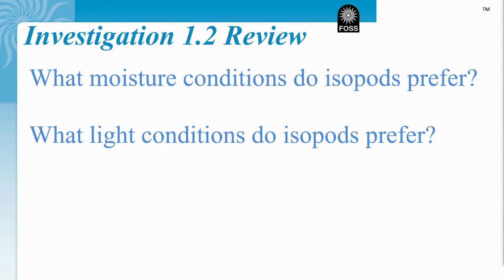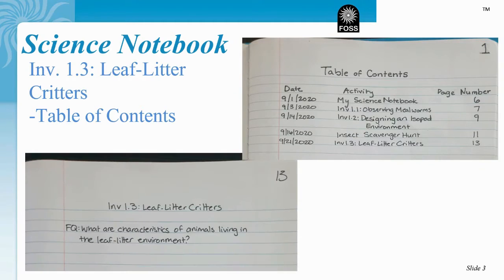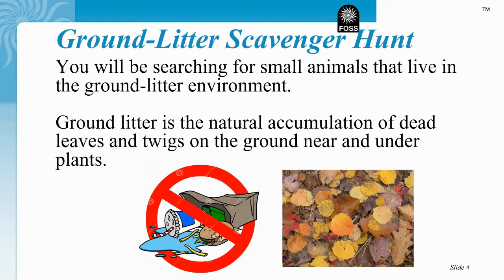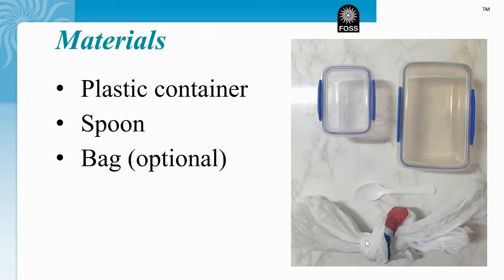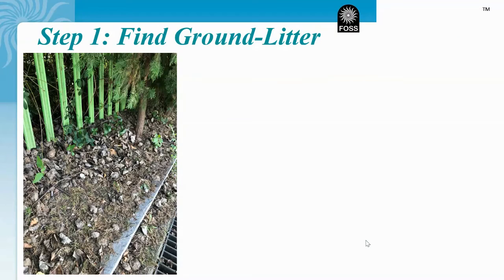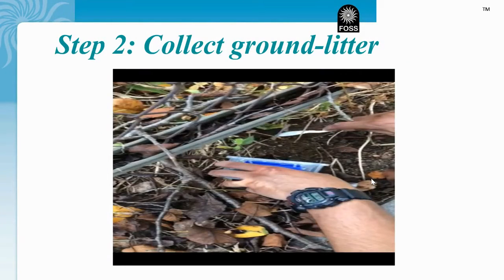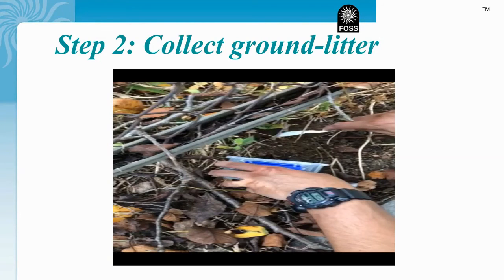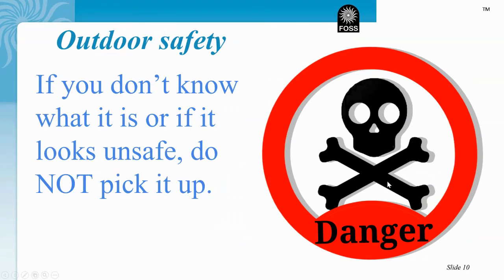Investigation 1.3 (Part 1)